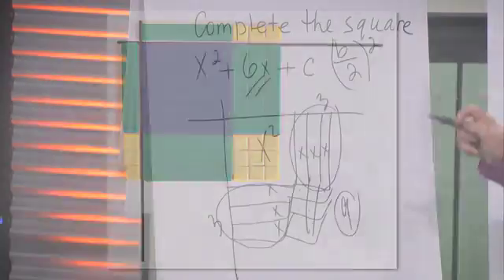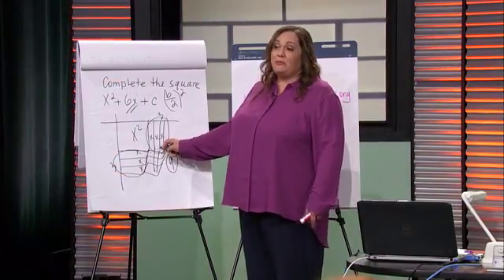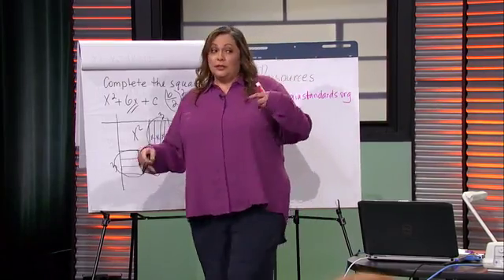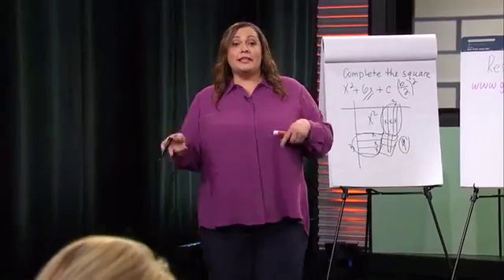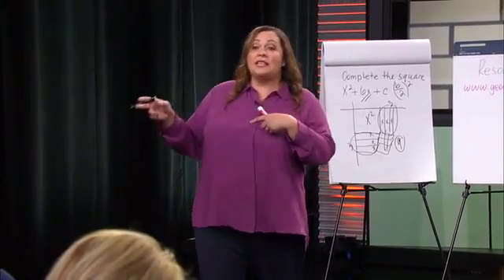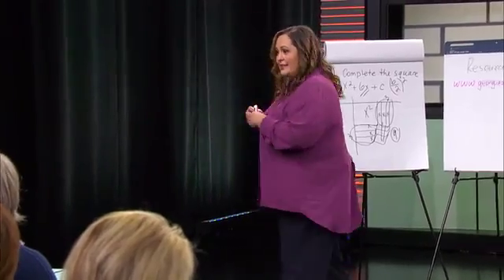Using Algebra Tiles to Complete the Square - Algebra (A6)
MGSE9-12.A.SSE.3b